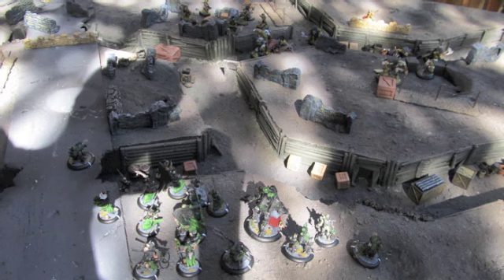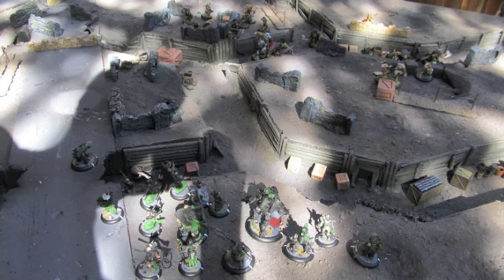Trevy's Batreps (Valhalla Edition) - pDeneghra vs pKaya 35 points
Some hot girl on girl action featuring Denny and her best girlfriend Kaya from the Circle of Orboros.

For more sweet battle reports like this one featuring awesome models, just check out